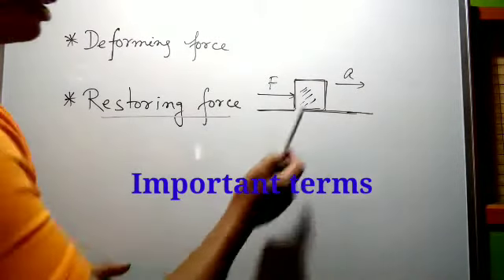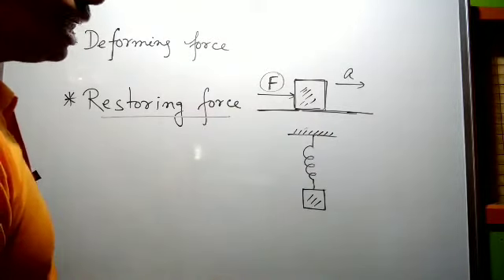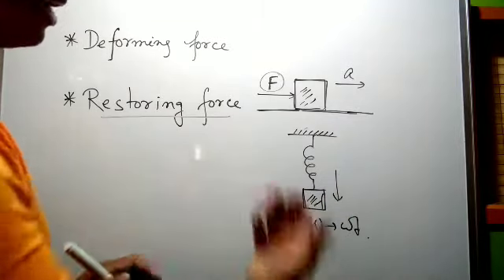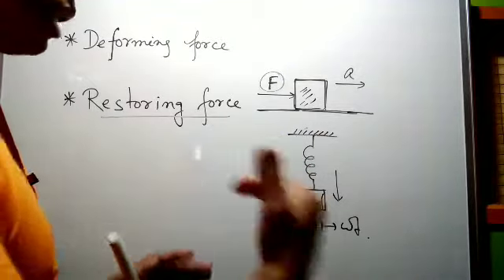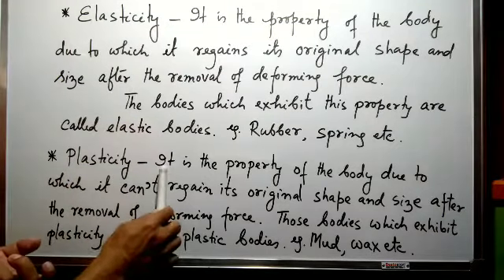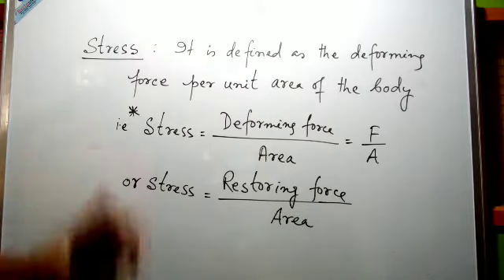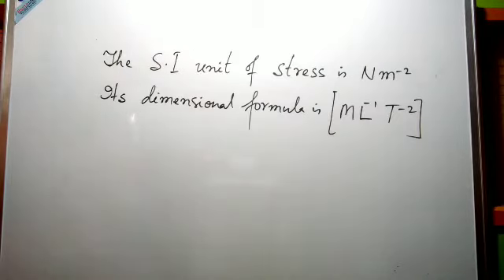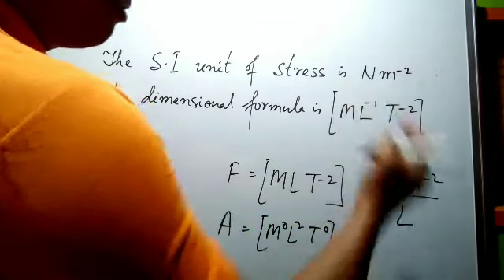Physics 11 Sir Amar unit no 7 part 1 Properties of matter